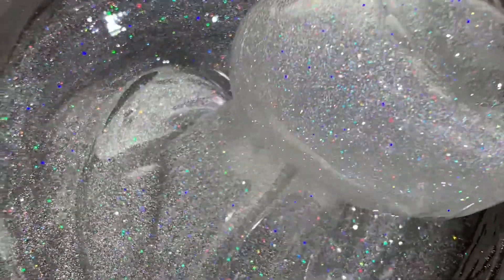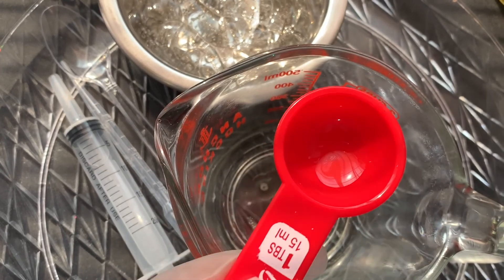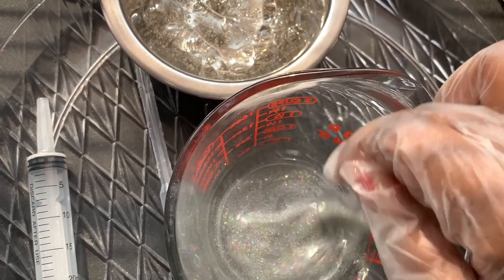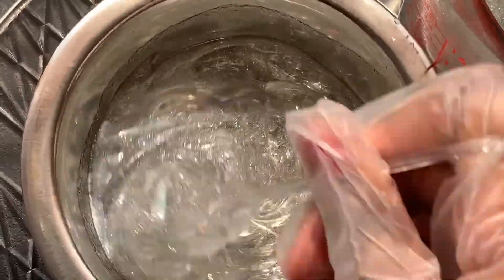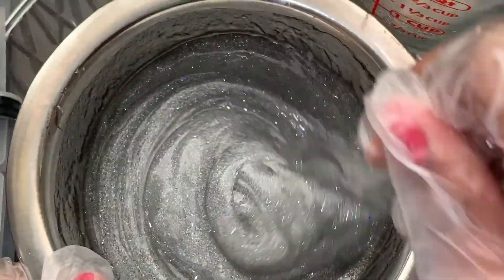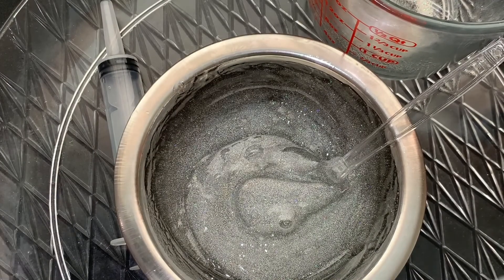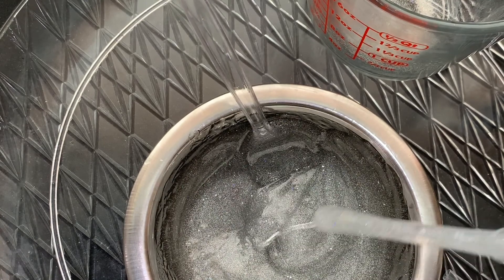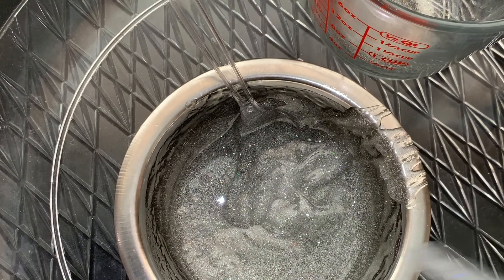HOW TO MAKE SILVER GLITTER LIPGLOSS 🤍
Music Credit
Artist: Lakey Inspired 🎶
Non-copyrighted music